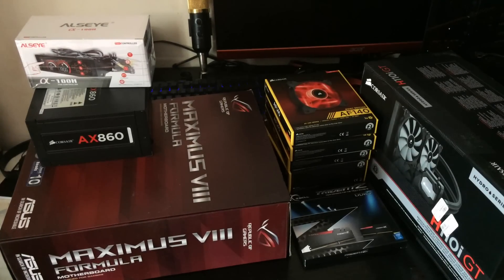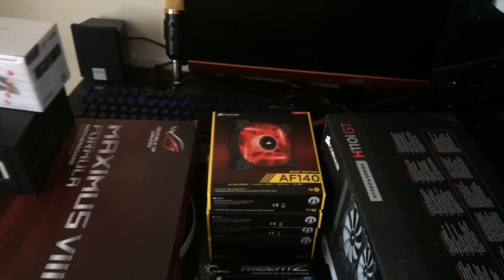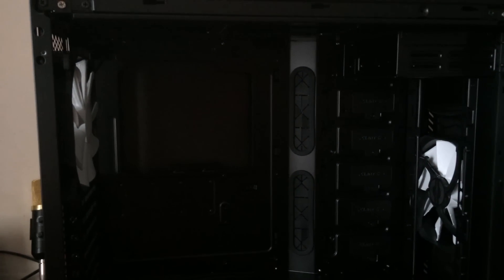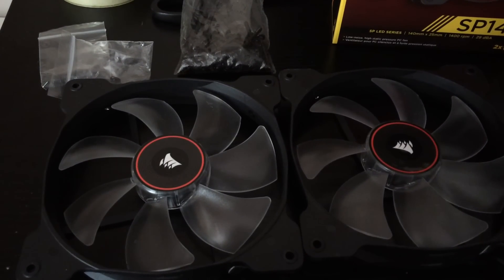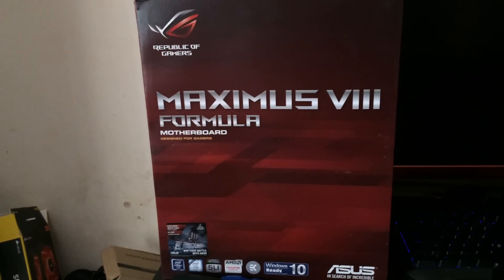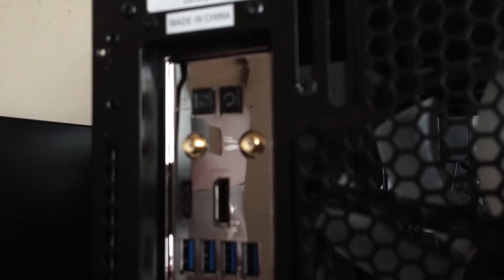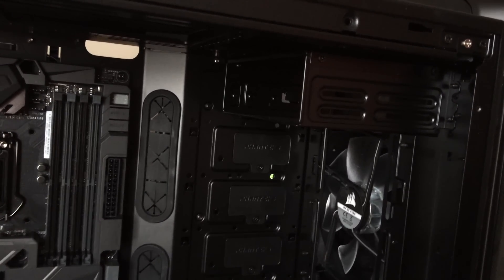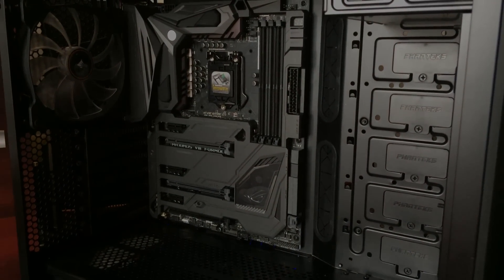Future Skylake Build VLog Part #1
I am putting together a Custom Gaming PC base around the  Z170 Chipset featuring the Intel 6700K Skylake CPU. This is a build that my brother is funding and is not mine as I'm sure most of you are acquainted with my X99 system. In this video I will be showing of some of the components I have at hand and giving you a step by step walk around the build as I put it together. Hope you all enjoy the video

Final System Specs
CPU = Intel i7 6700K
Motherboard = Asus Maximus Viii Formula
Heat Sink = Corsair H110i GT
Memory = Trident Z 16GB 3200MHz DDR4
Case = Phanteks Ethoo M Pro
PSU = Corsair AX 860
Fan controller = Alseye LCD touch 6 fan controller
GPU = GTX 1080 Asus Strix Or EVGA FTW
SSD = Unkown